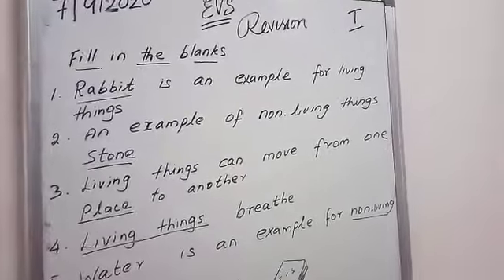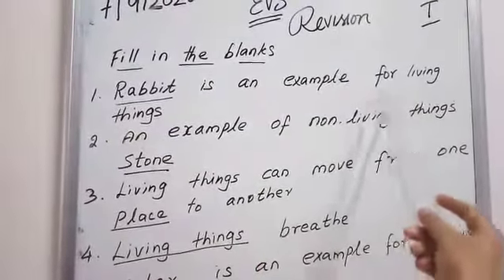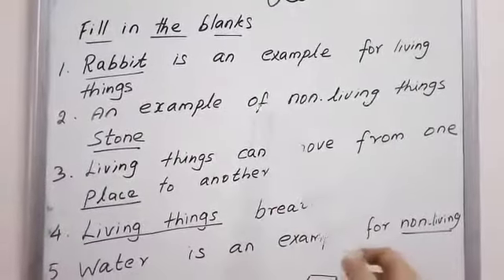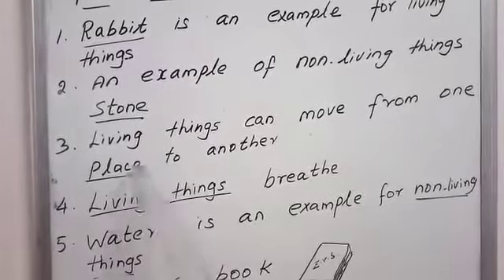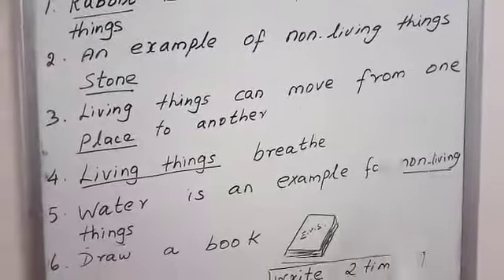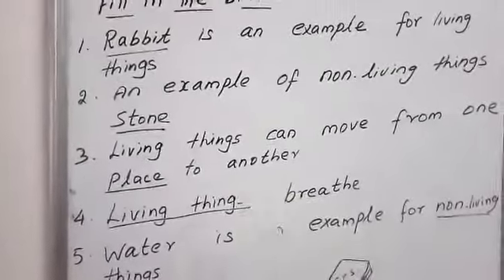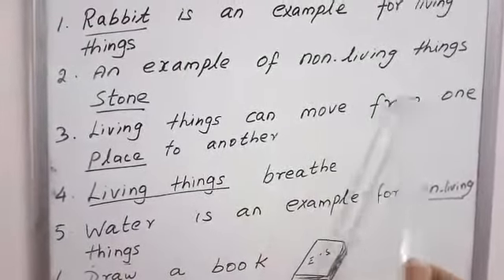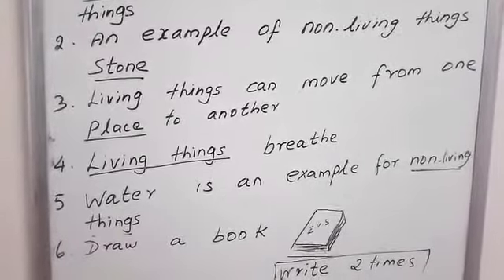1 std Evs (8.9.20)